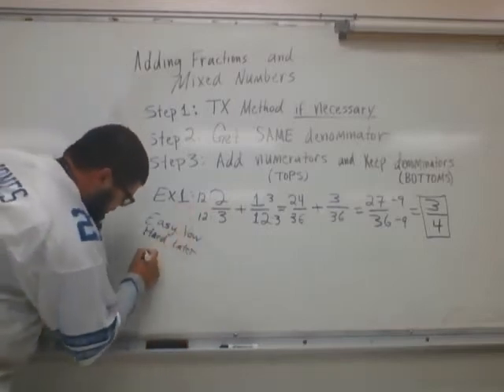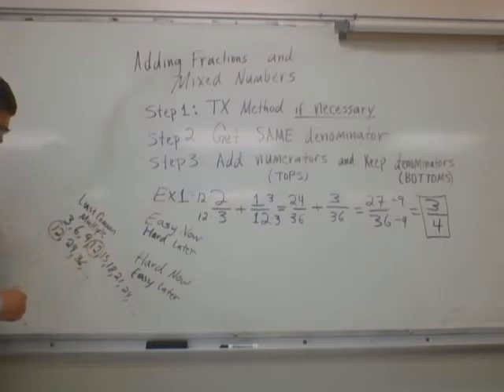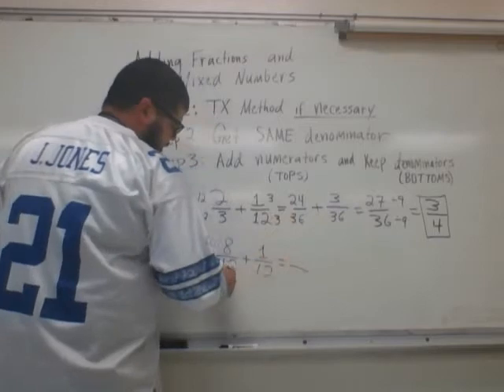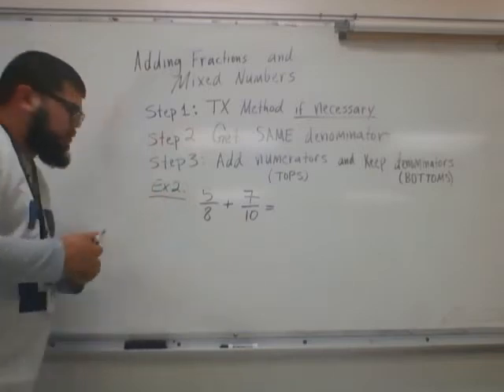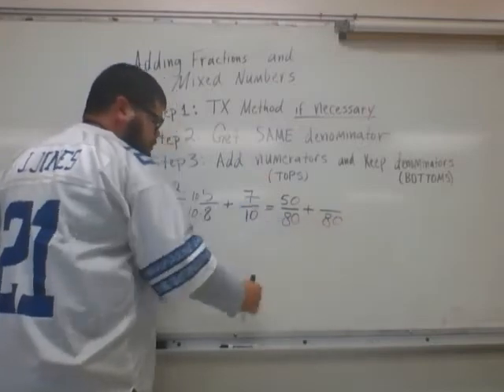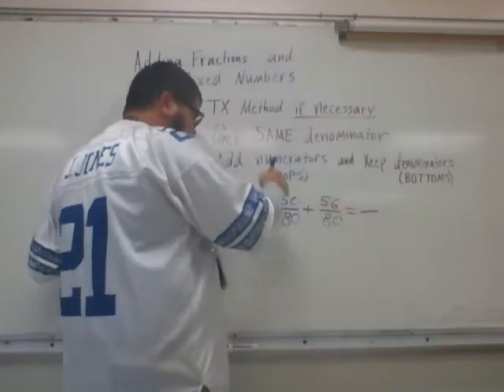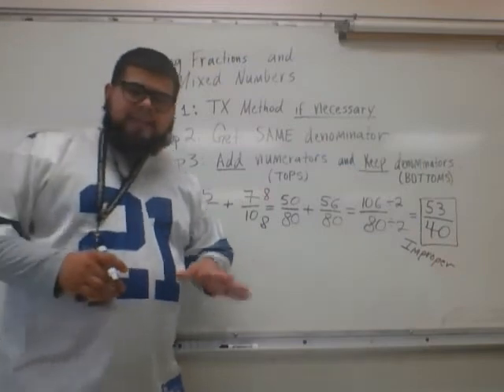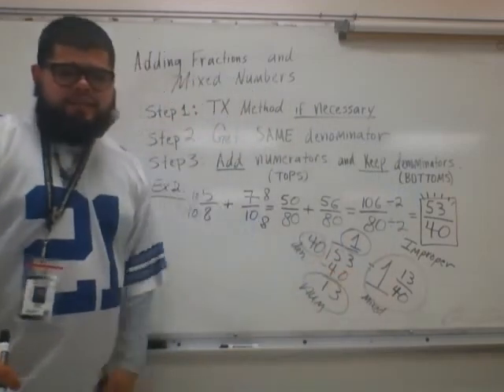Adding and Subtracting Mixed Numbers Part 2